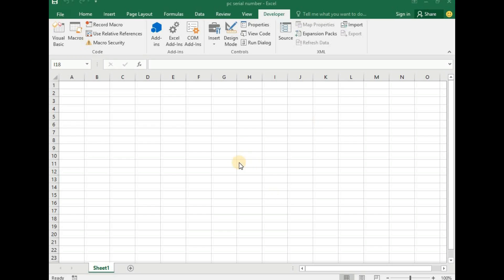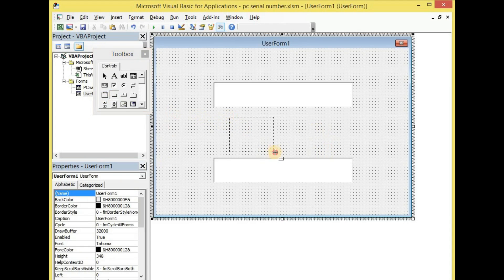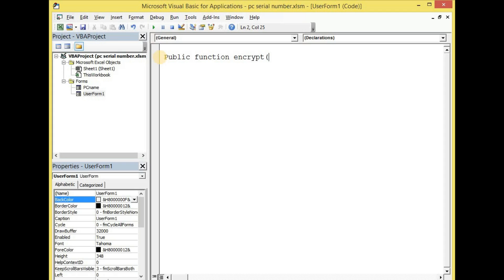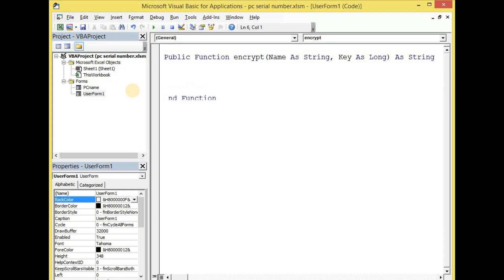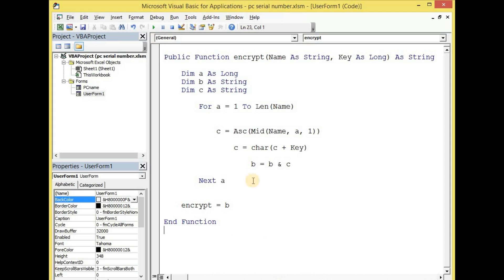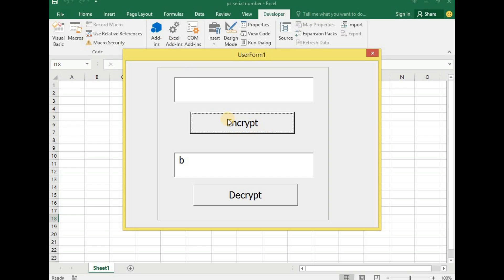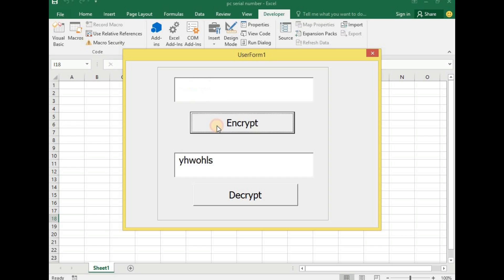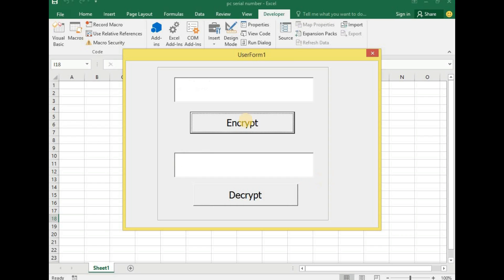Part 4] How to Encrypt and Decrypt Strings and Characters Using VBA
This Tutorial demonstrates how to Encrypt and Decrypt Strings and Characters using VBA. This method will be used to encrypt Activation keys and hide its true strings and characters from the user.